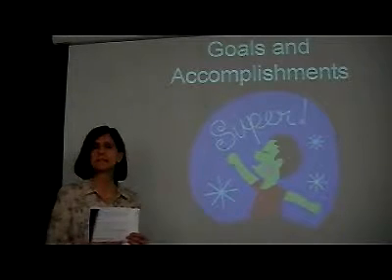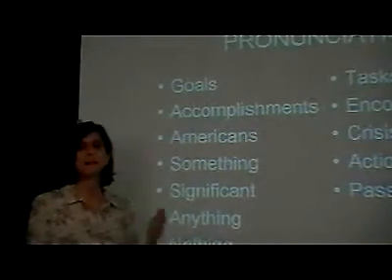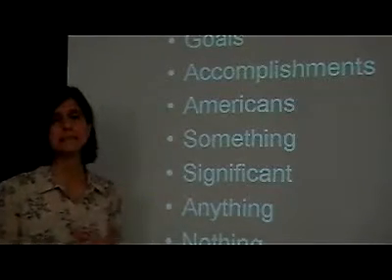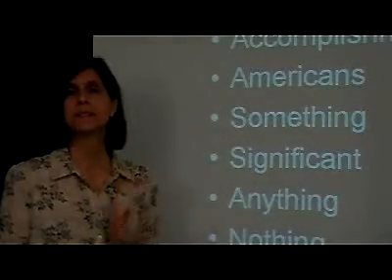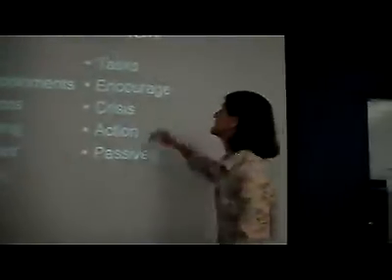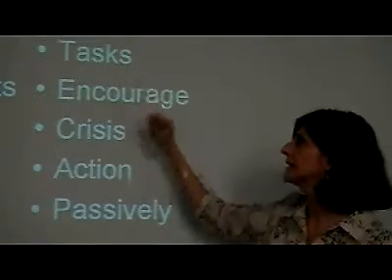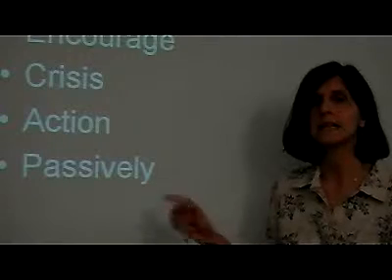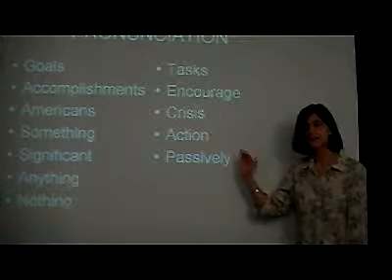Goals and Accomplishments